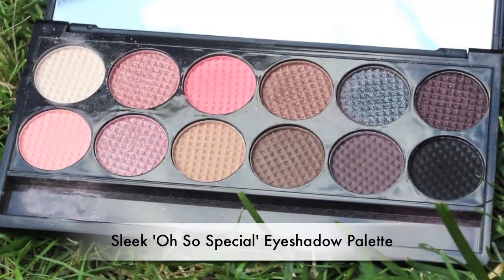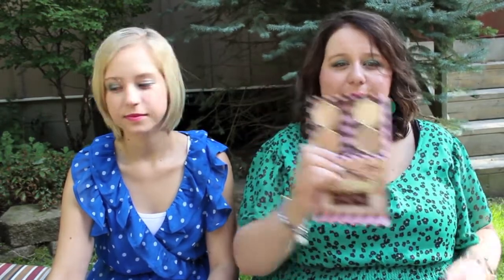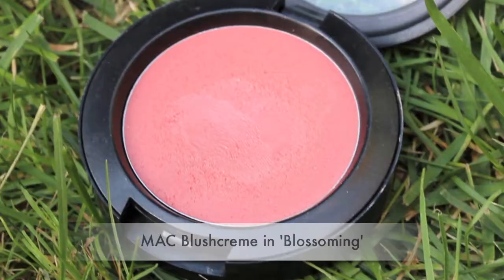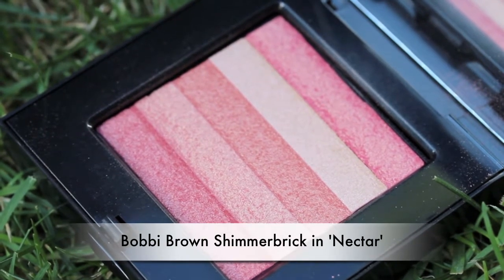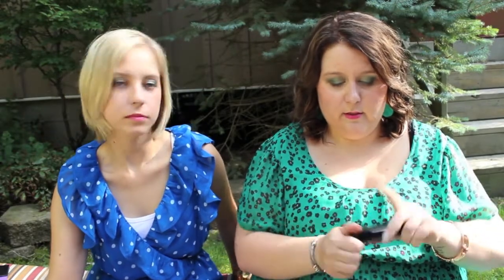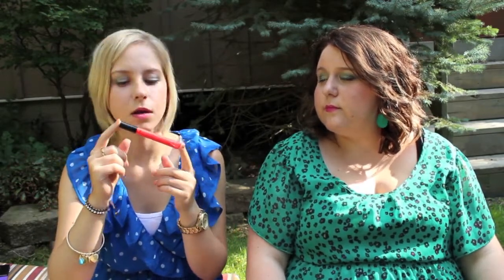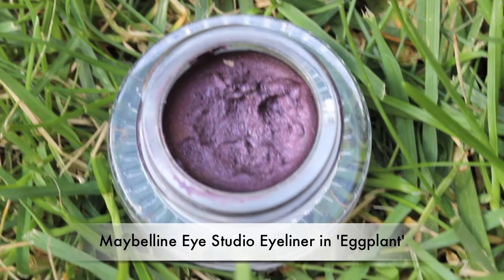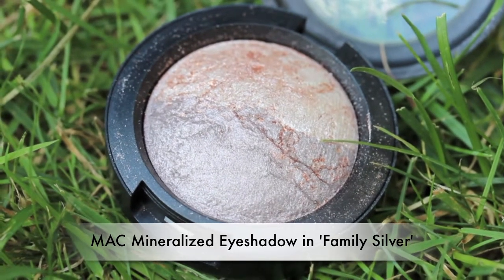TAG: Products I Vow to Use During the Month of August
While tidying my makeup area, I realized that I have a lot of products that go unused. Whether it's because they are hiding at the back of my drawer or because I get stuck in the rut of using the same thing over and over again, there are some products I just don't use enough (or at all). It is because of this, that I decided to start a new monthly tag called 'Products I Vow to Use During the Month of _______'. Basically, each month, I will show you eight products I vow to use during that month, and then at the end of the month give a mini review on each product, letting you know if I would recommend them or not.